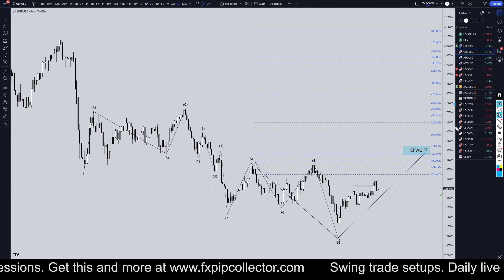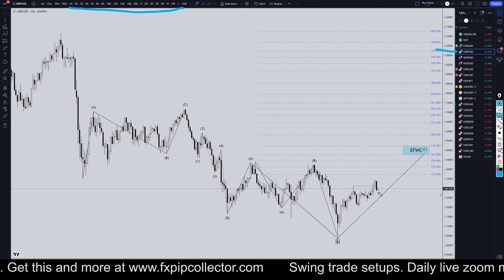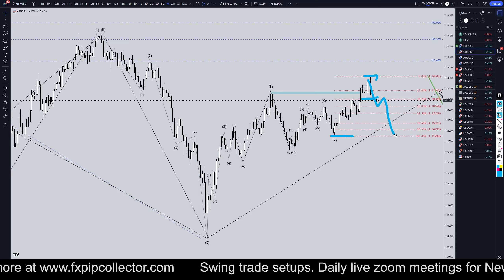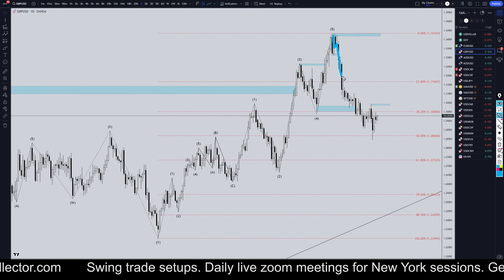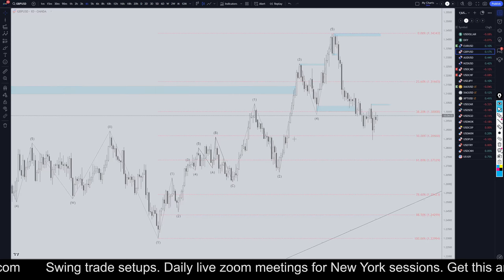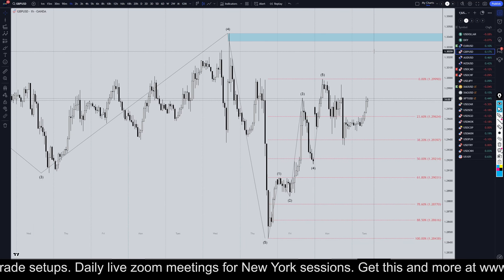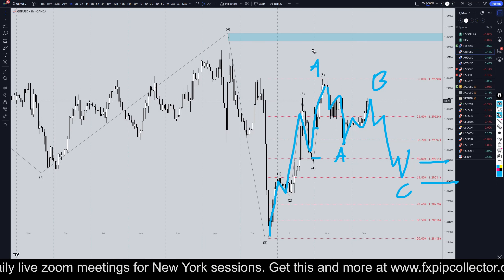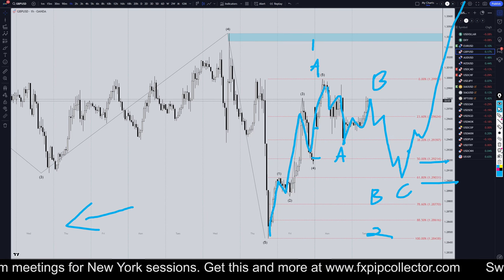Latest GBPUSD Forecast and Technical Analysis for November 5, 2024